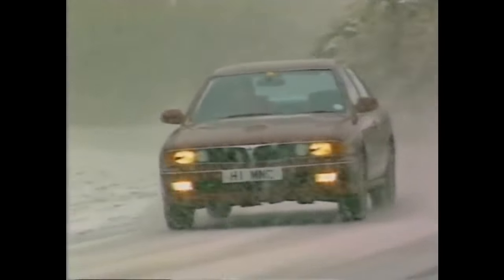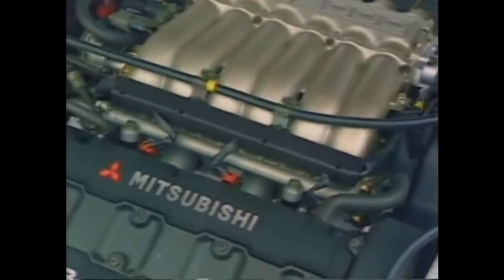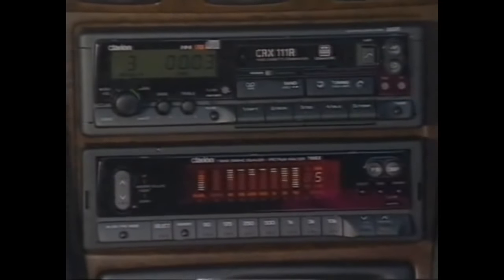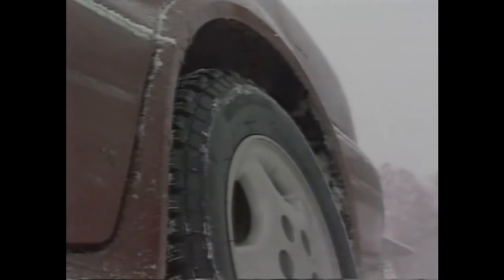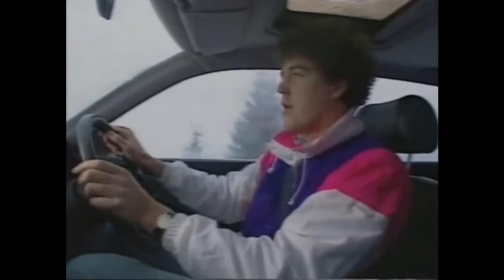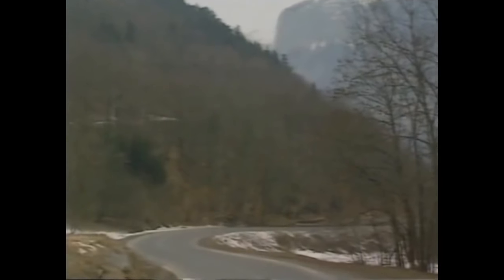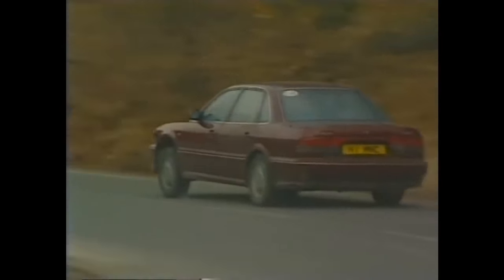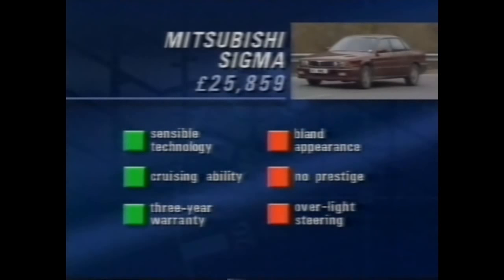Mitsubishi Sigma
Top Gear presenter Jeremy Clarkson Reviews Mitsubishi Sigma, funny fact is after been paid to film a dealer promo for Mitsubishi UK this review for top gear was made. Where he isn't quite nice about it.